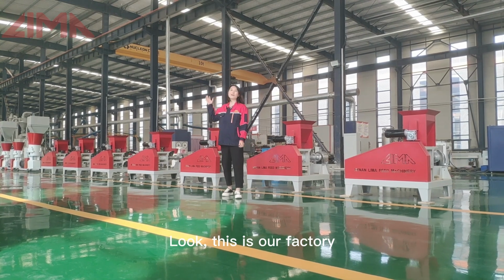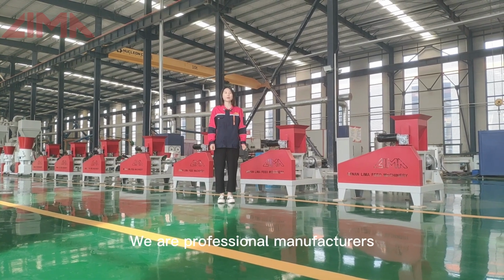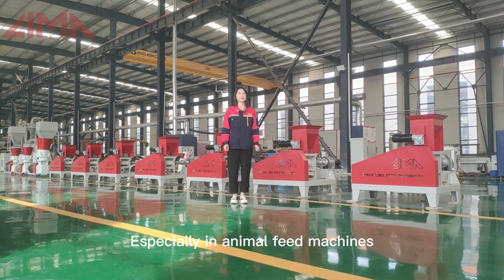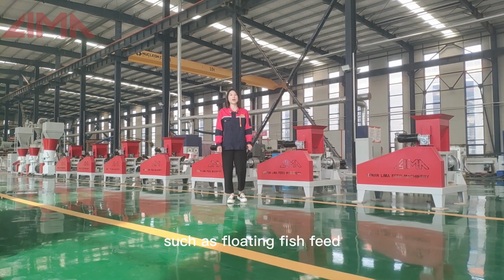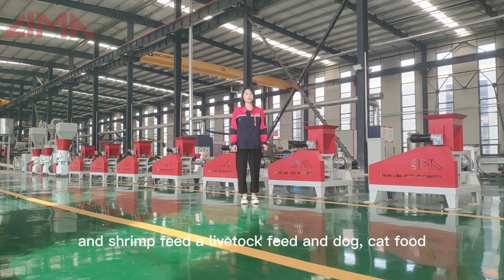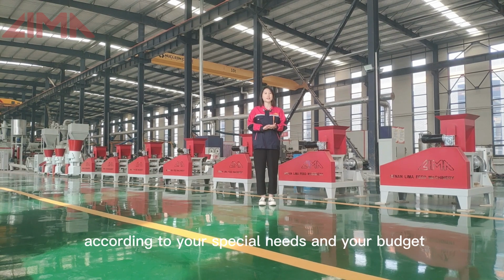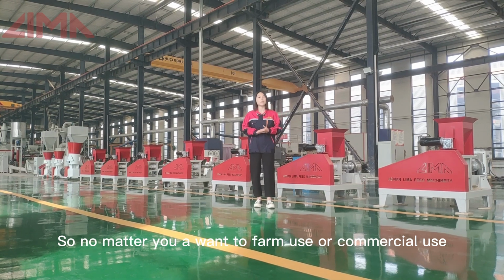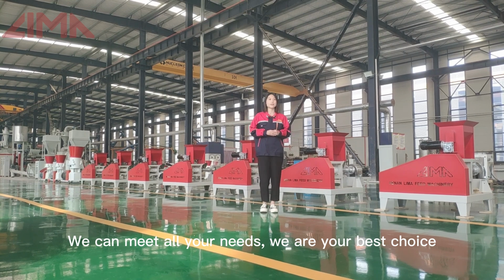Lima Feed Machinery Manufacturer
A one-stop feed pellet processing solutions provider

Henan Lima Machinery Manufacture CO., LTD is a professional company in designing and researching, manufacturing, selling, and servicing Animal Feed Pellet Machinery. We have a worldwide business of various fish feed pellet extruders, as well as poultry feed pellet mill machines that can be also used for producing pellet feed for many other animals. We provide both single equipment and the complete line for feed making, and accessories are also available.

China Office: BaiWei Industrial Park, Zhengzhou, Henan, China.
Nigeria Office&Warehouse Address: Win-Win Industrial Park, Shagamu Interchange, Sagamu, Ogun State, Lagos, Nigeria.
Other Warehouse: Ghana, Kenya, Uzbekistan, Bangladesh, etc.